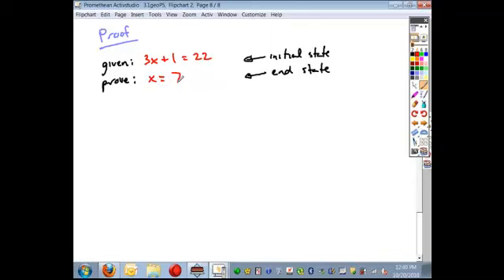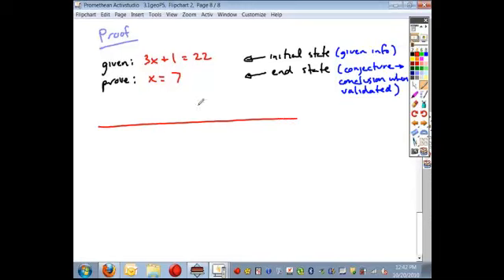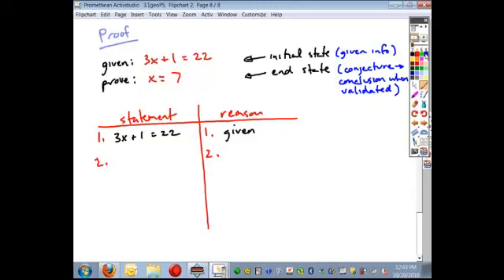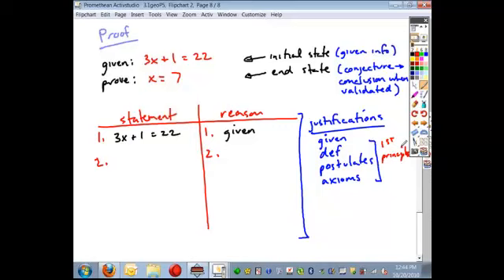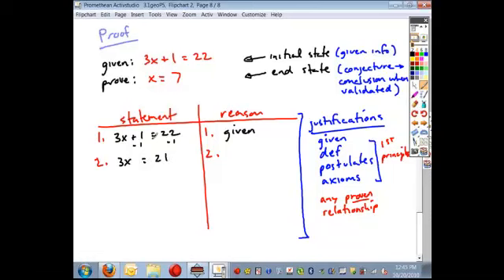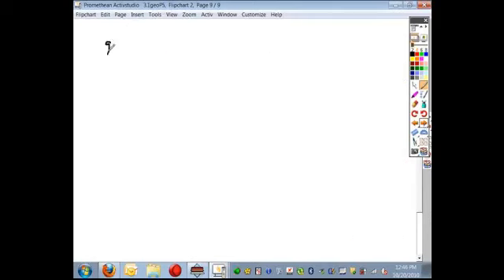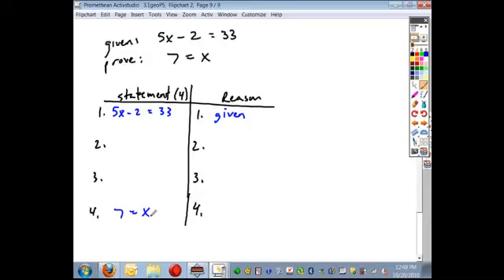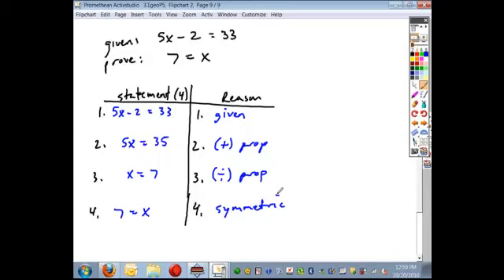3 2geo deduct induct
3.2 geo deductive vs inductive reasoning